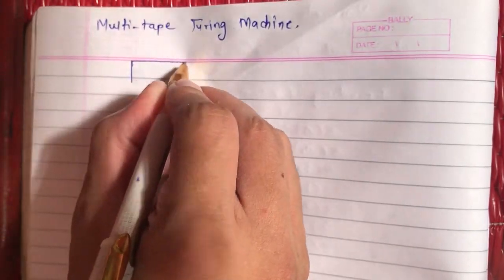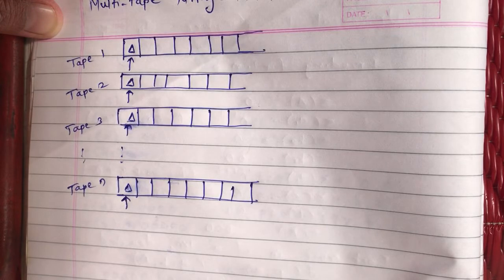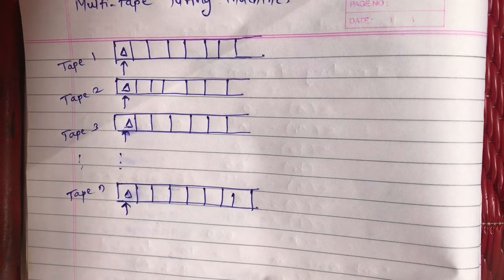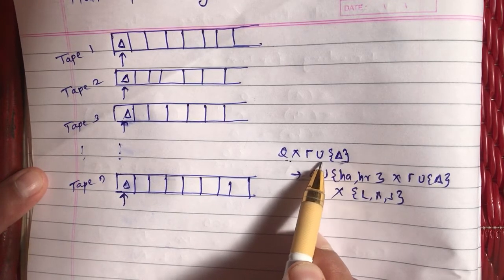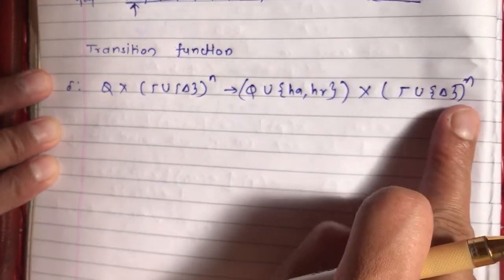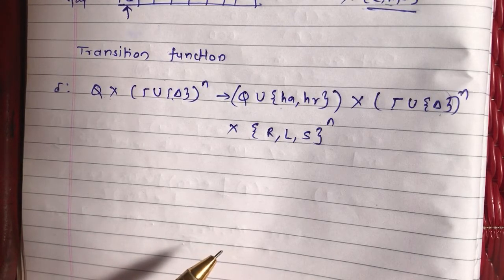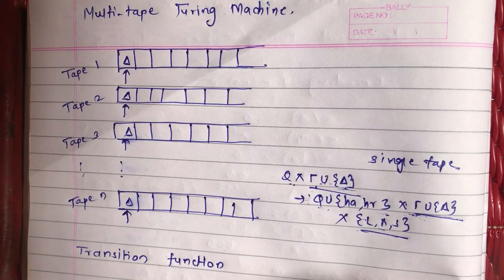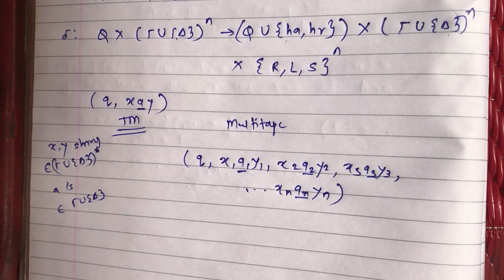Variants in Turing Machine Video No 2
Variants in TM Video no 2
Turing Machine with Multiple Tapes